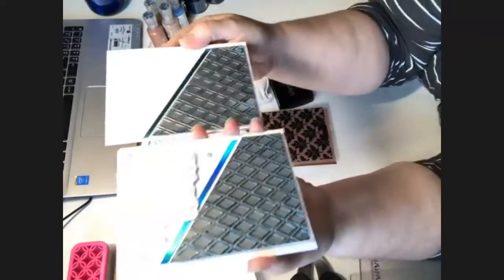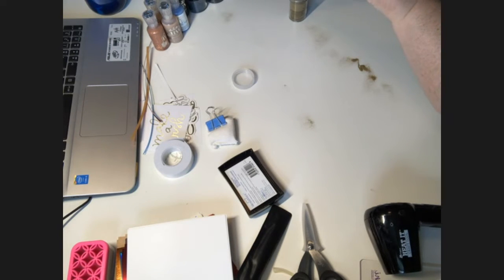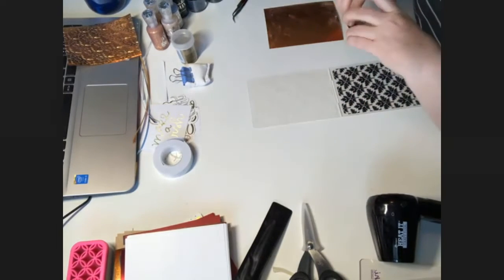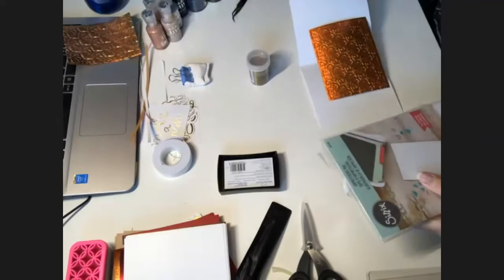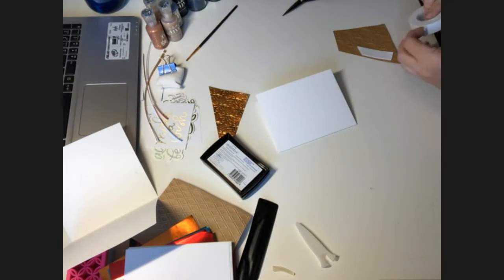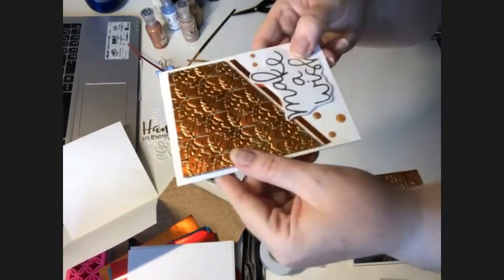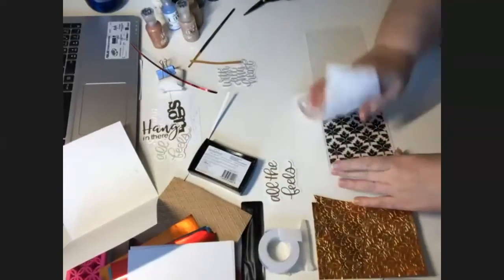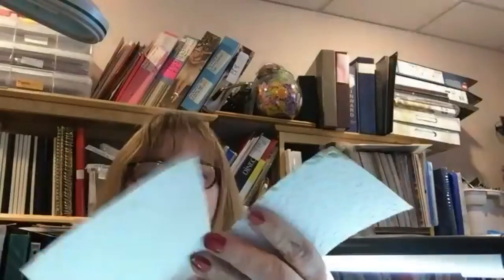Double Embossing - Using Powders and Folders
Another class taught via Zoom...that demos a great way to use your embossing folders and embossing powders together!